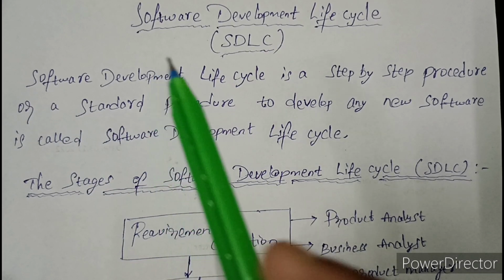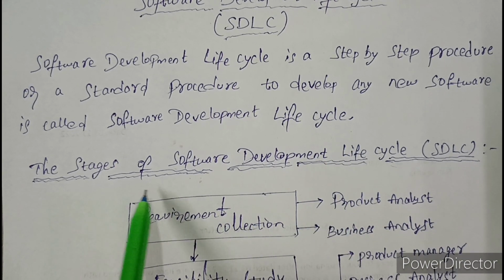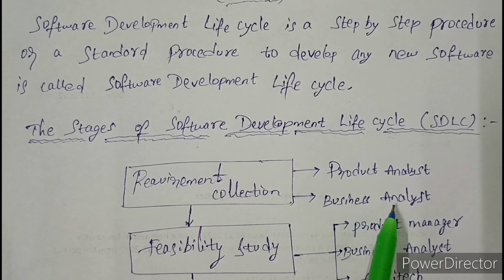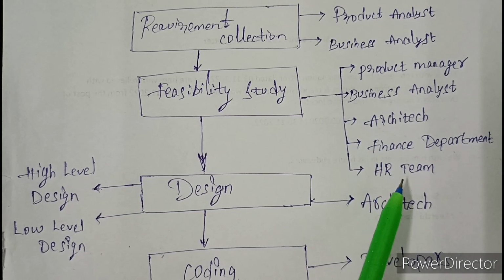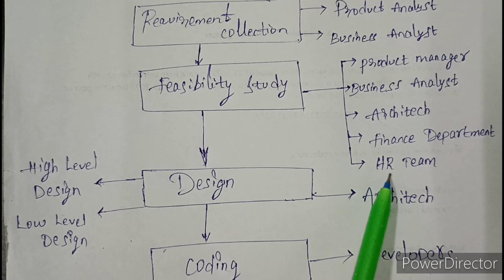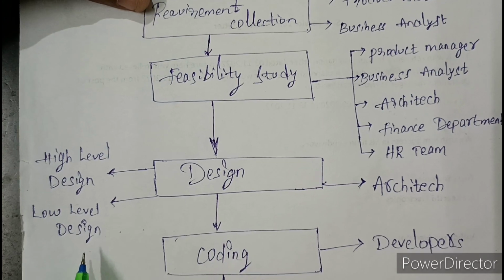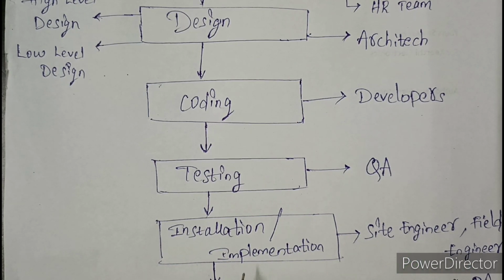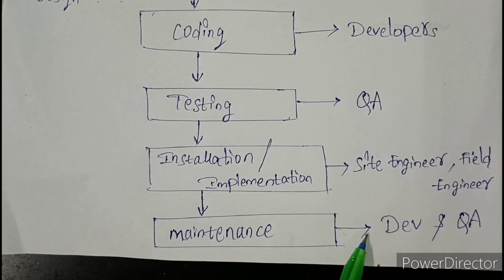Software Development Life Cycle (SDLC)